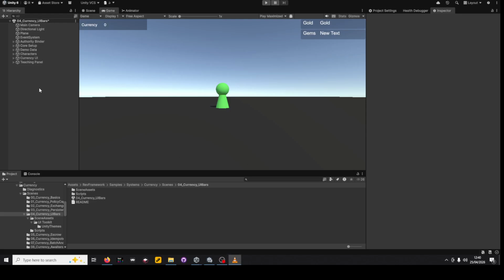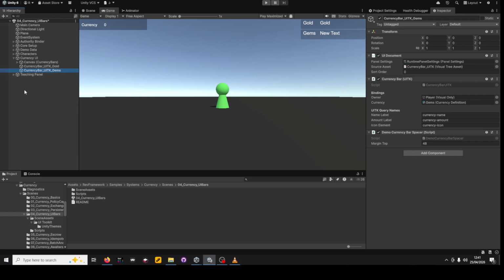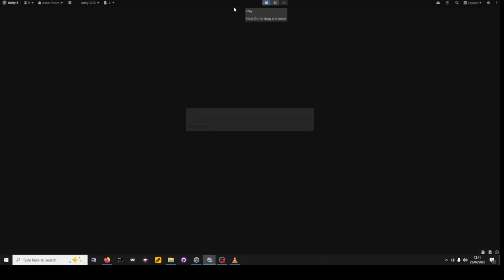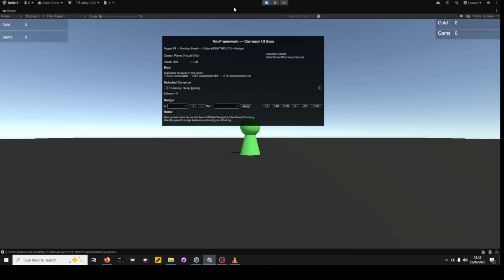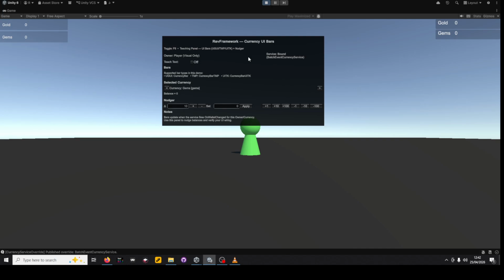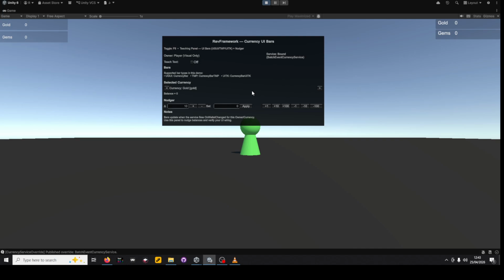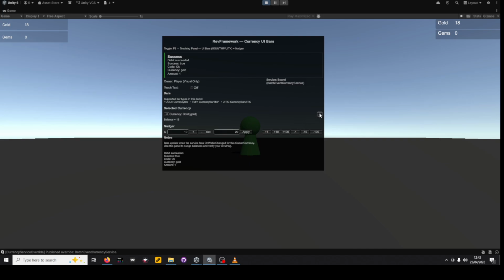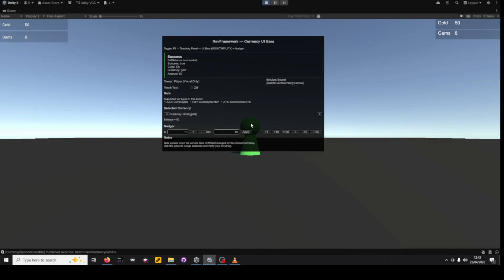RevFramework Currency — UI Bars, Wallet Events & Service-Driven Updates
Learn how RevFramework Currency UI bars update from the real currency service in Unity.

This video shows that the Currency system does not care which UI layer you use. The demo includes both Canvas UI and UI Toolkit bars reading from the same wallet through the same ICurrencyService.

We cover:

How Canvas and UI Toolkit bars read from the same currency service
Why UI bars are views, not the source of truth
How bars bind to an owner and CurrencyDefinition
How OnWalletChanged drives UI refreshes
How the panel mutates balances through the real service
How Credit, Debit, and SetBalance all trigger the same update path
Why Text Mesh Pro support exists but is not used in the demo scene
How to verify your own UI wiring

Key idea:

The service owns the data. The bars are views. The panel just nudges the service.

Canvas UI, UI Toolkit, or Text Mesh Pro — the Currency system does not care.